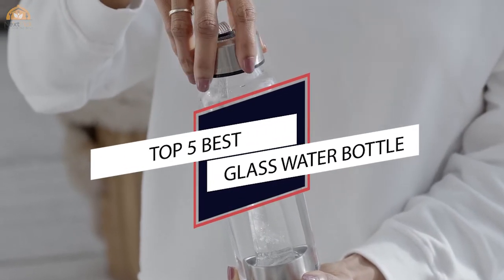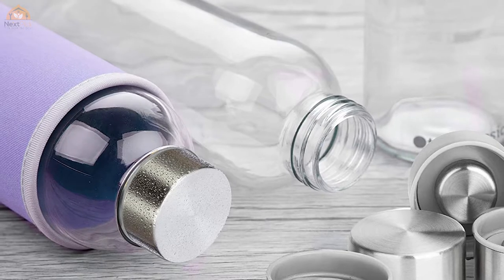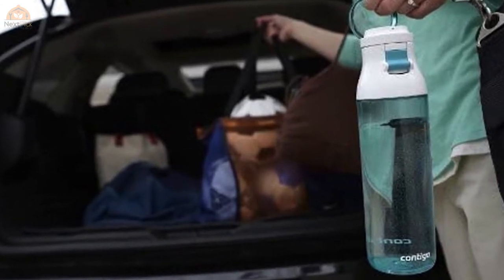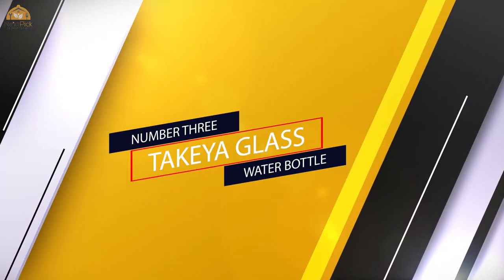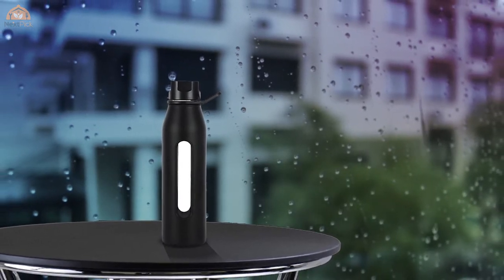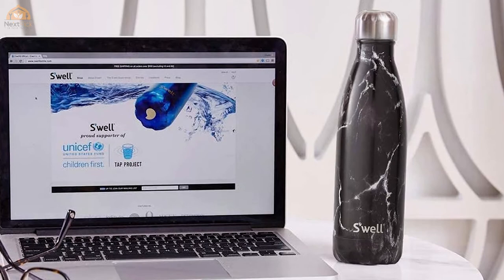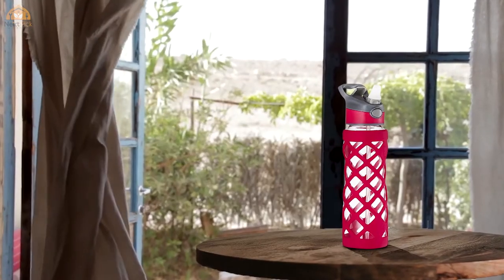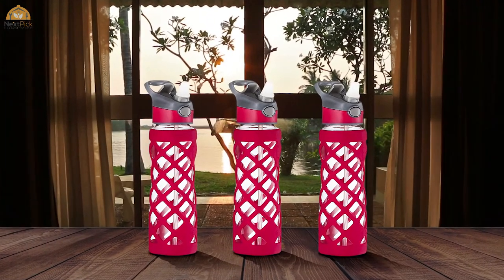Top 5 Best Glass Water Bottles Review in 2024 | For Every Type of Hydrator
Best glass water bottles featured in this video:
0:19 NO.1. Glass Water Bottles 6 Pack Deluxe Set
0:58 NO.2. Contigo Jackson Reusable Water Bottle
1:35 NO.3. Takeya Glass Water Bottle
2:15 NO.4. S'well Stainless Steel Water Bottle
2:56 NO.5. Swig Savvy Glass Water Bottle

What is a glass water bottle?
Regardless of whether hot or cold, glass bottles hold fluids at a consistent temperature more successfully than plastic. Glass can be utilized for fluids other than water without retaining unfamiliar flavors, scents, or hues. That implies you can utilize a glass water bottle to hold your blistering tea in the first part of the day, and utilize a similar water bottle for refreshingly chilly water in the early evening.